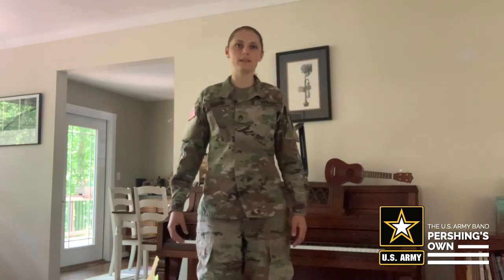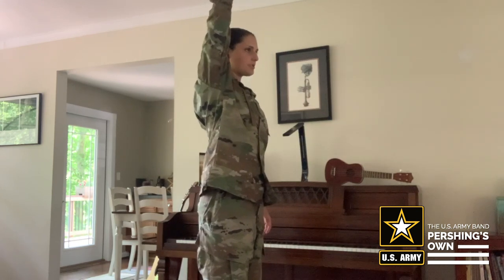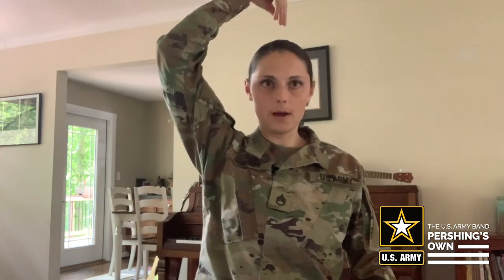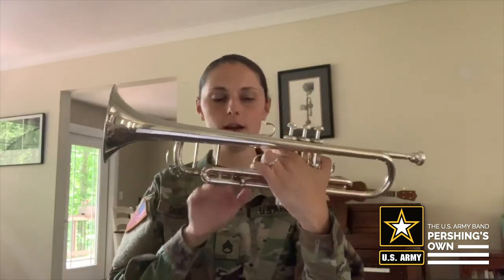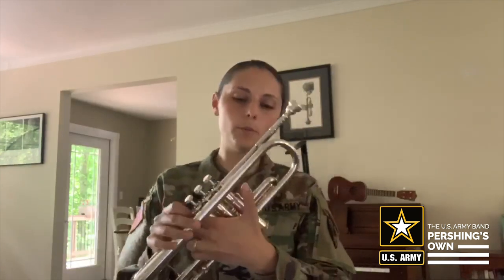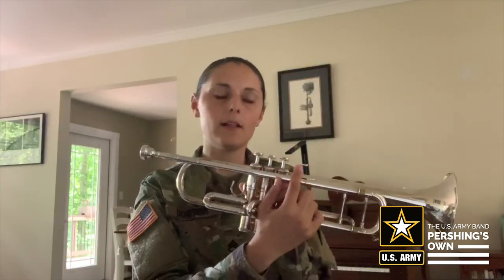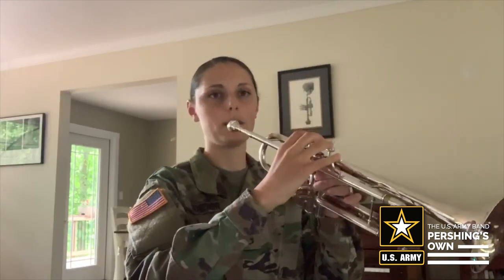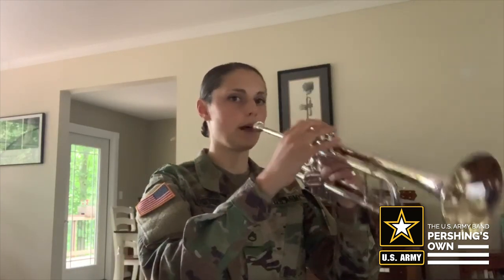Trumpet Posture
SSG Adrienne Doctor shares insights on the ideal trumpet posture while demonstrating both visually and aurally why certain standards are preferred.